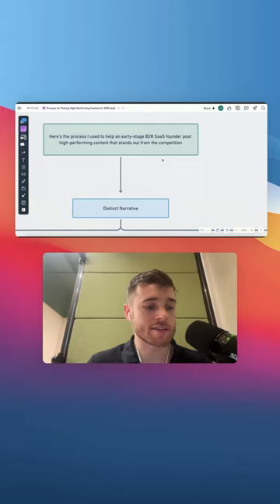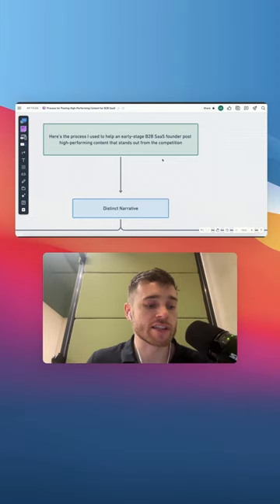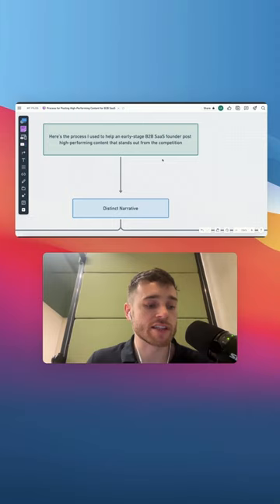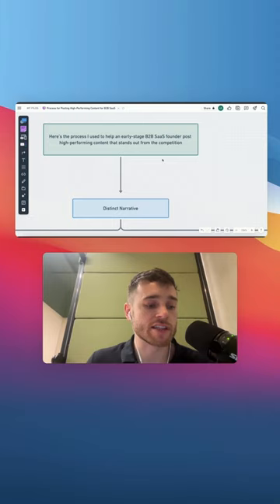The barrier to entry is lowered